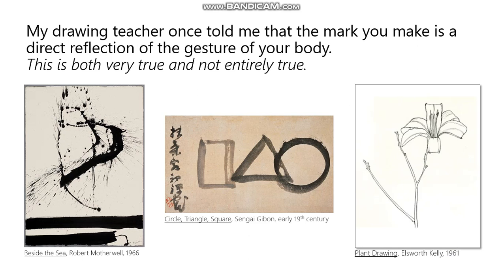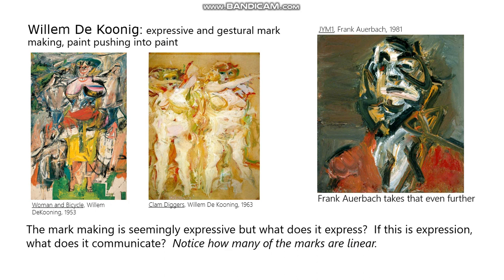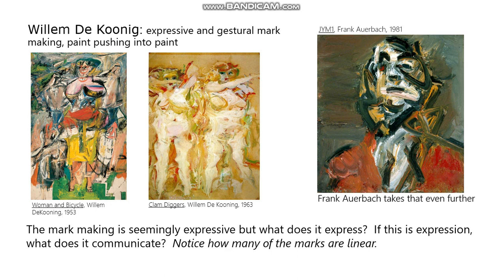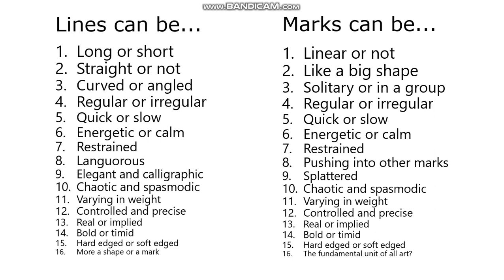Fall 18: Gesture, Expression, Lines and Marks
This is the first of two parts on the lecture "Gesture, Marks, and Expression". Watch this lecture after the art impulse lecture "Making a Mark" but before the lecture on drawing.